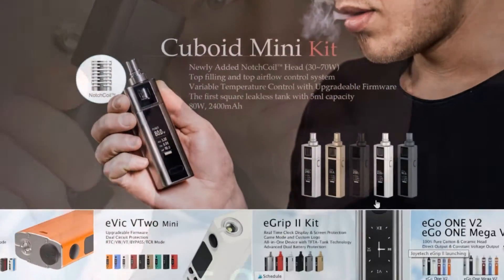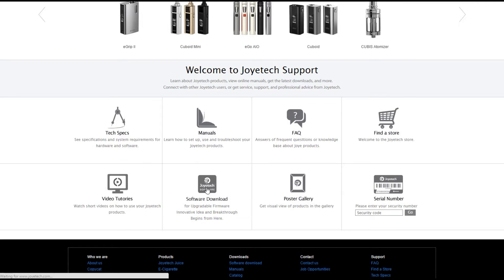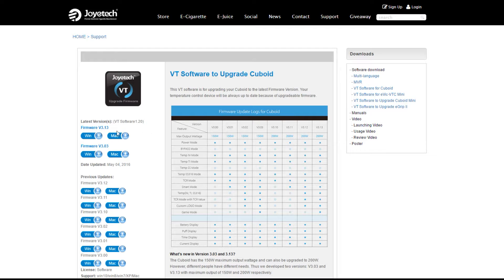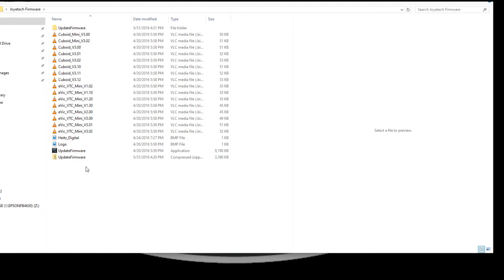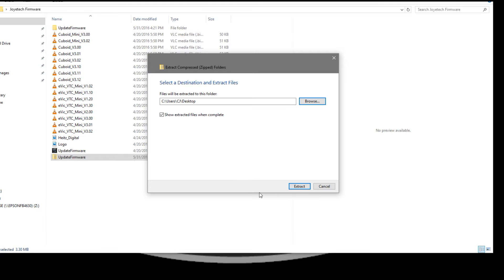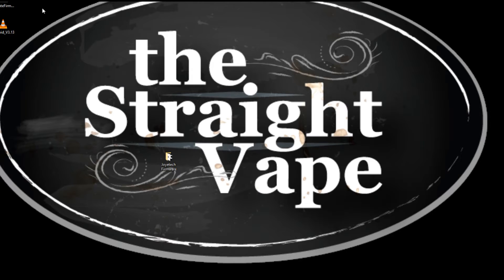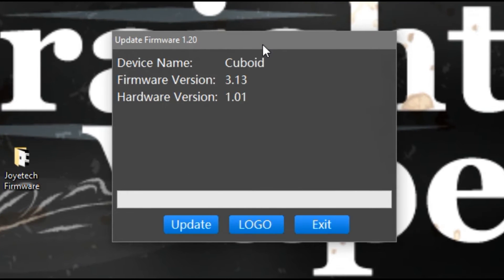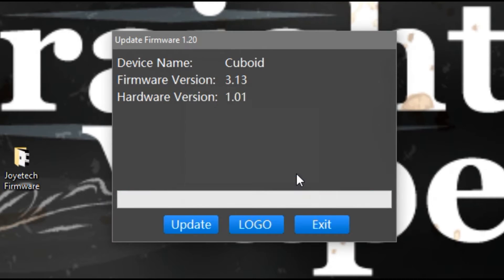How To: Firware Upgrade Cuboid, eGrip II, RX200, EVic-VTwo, Cuboid Mini, RX200s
This quick video will show you how to upgrade the firmware on your Cuboid, Cuboid Mini, eGrip II, E-Vic VTwo, RX200 and RX200s. The latter 2 are Wismec products but, they use Joyetech software and boards so the upgrade software is the same, you'll just need to get the firmware from Wismec's website. Links for everything are below.

Go Advocate!

My Favorite Vape Reviewers!

At the end of the day, these videos are my own. They are based on as much factual content as I can find. Some videos may be completely made up of my opinions, such as life. I try to remain real and honest in all my videos and hope to help others stop smoking tobacco products and easily switch to vaping. Keep your vape game strong.